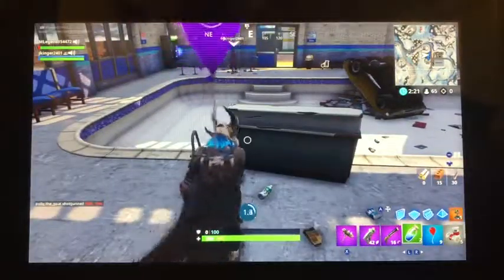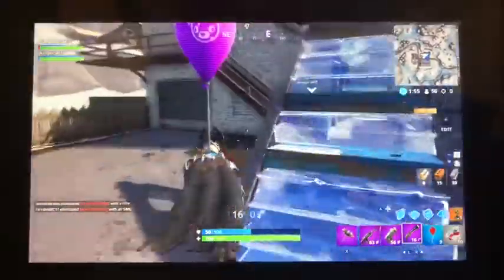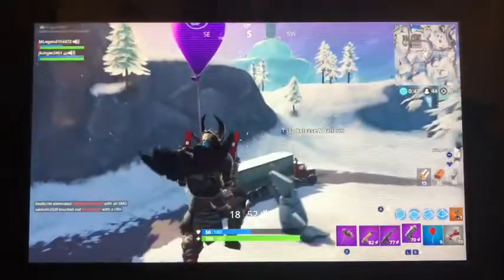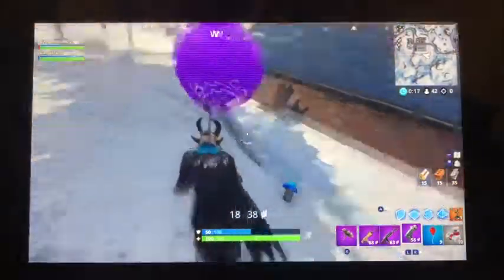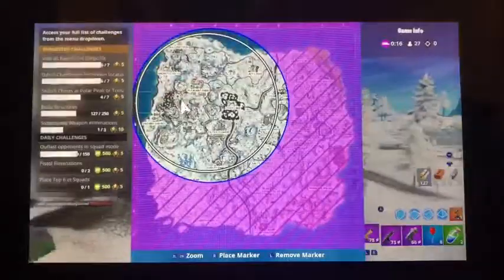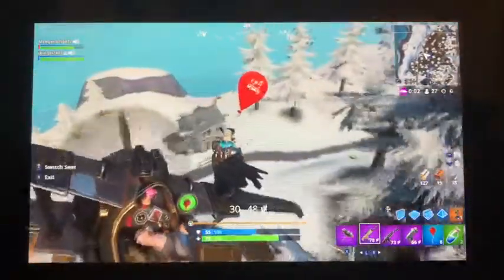Random Skin and Pickaxe Challenge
Skin and Pickaxe decide my weapon rarity.
Can I win in duos??